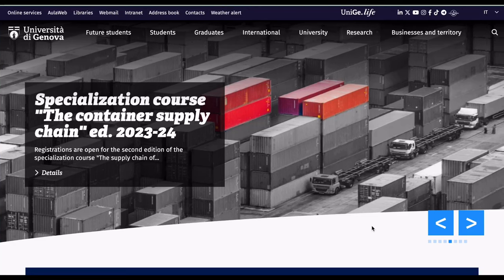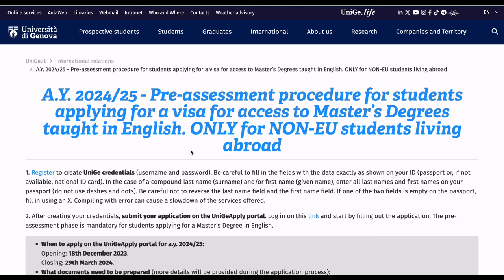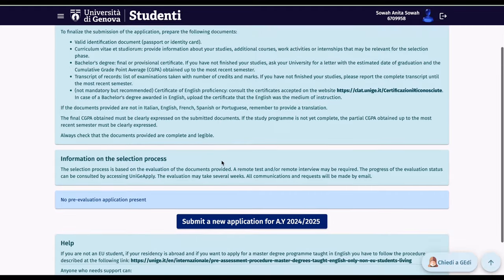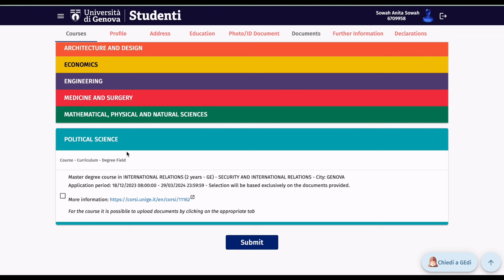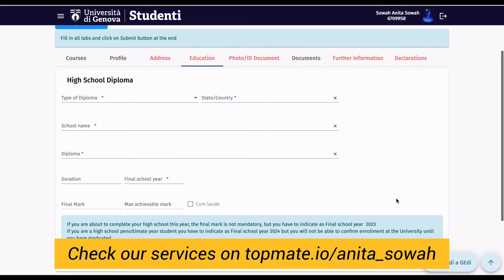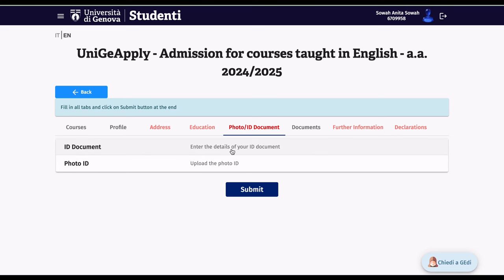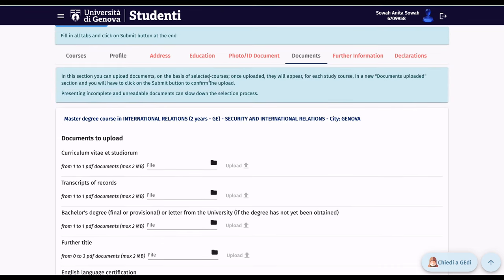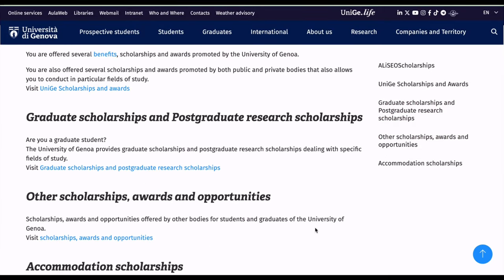UNIVERSITY OF GENOVA APPLICATION PROCESS 2024/25 | No IELTS| €7000 Scholarship| No Application Fee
The University of Genova/Genoa is a public university in the Liguria region of northwestern Italy, and it is one of the best universities for international students.

Note: For the University of  Genova/ Genoa
NO Application Fee
No IELTS
Low tuition fees
Several scholarships are available

In this video, I show you:
The detailed application process
How to apply for the university scholarship
How to apply for two programs simultaneously
Tuition costs
Scholarships available
Application fee
Deadline for applications

Why Study 📚 in Italy?

Most Int'l students choose Italy 🇮🇹 as their study abroad destination because of how affordable it is compared to other European countries and the quality of Education. Aside. these, Italy has a unique and world-class education system, rich history and culture, and stunning scenery.

UNIVERSITY OF GEENOVA/GENOA APPLICATION PROCESS 2024/25 | €7000 GRANT |NO IELTS | NO APPLICATION FEE

Time Stamps
 00:00 - Intro
  00:21- University Background and Documents
  01:46- Registration, Docs and Programs
  06:10 - Detailed application process
 12:56- Fully funded Scholarships
  14:41 - Outro

Related University Application videos:

University of Pisa application